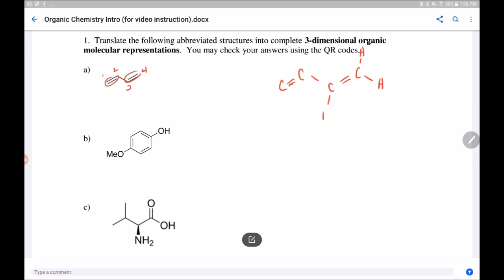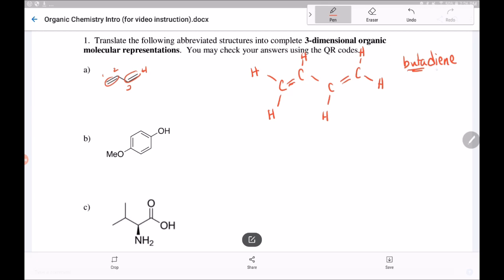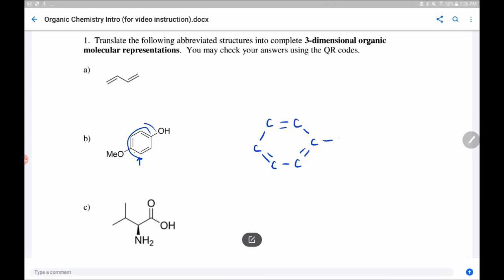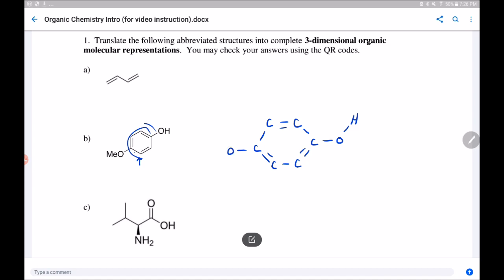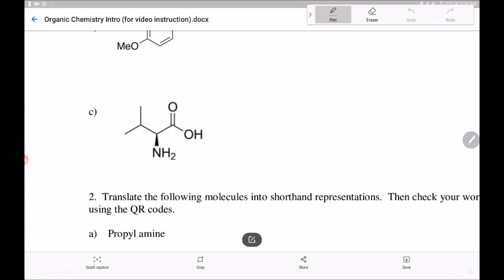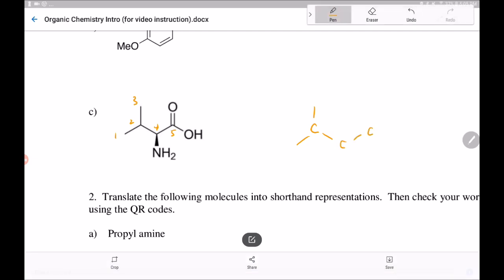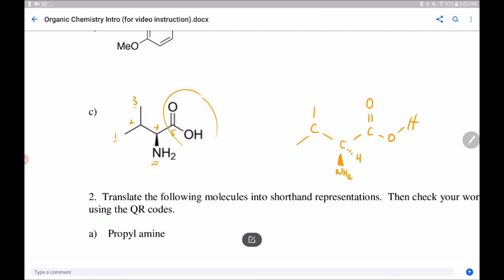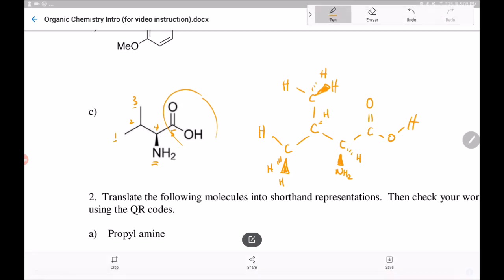Organic Chem Intro Answers to Exercise #1